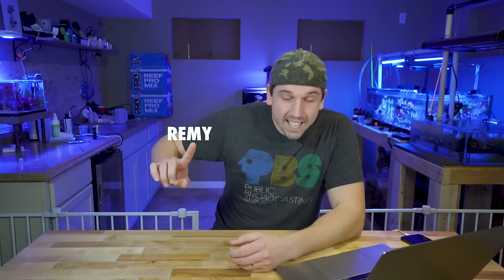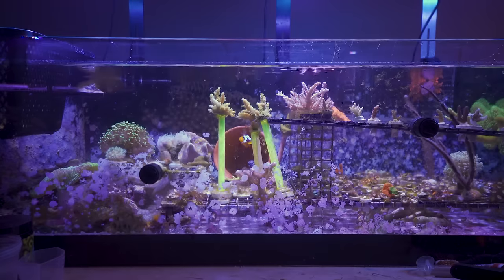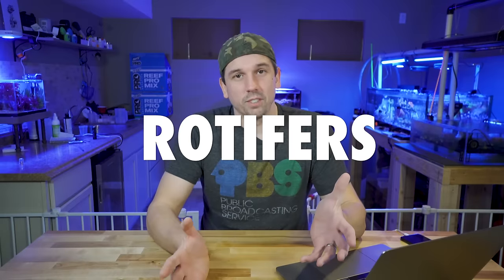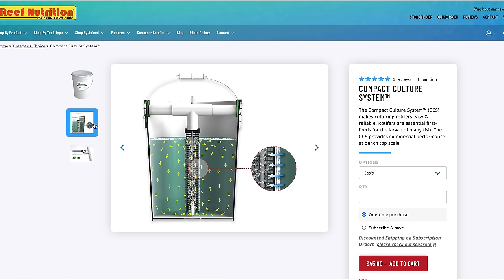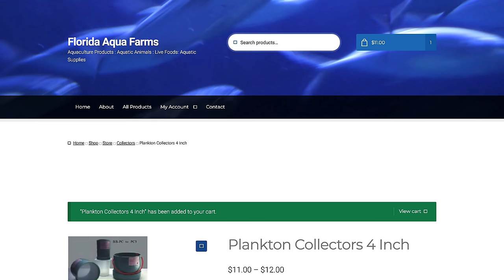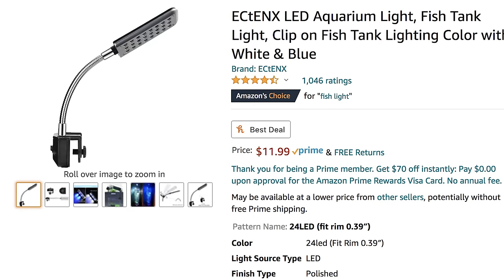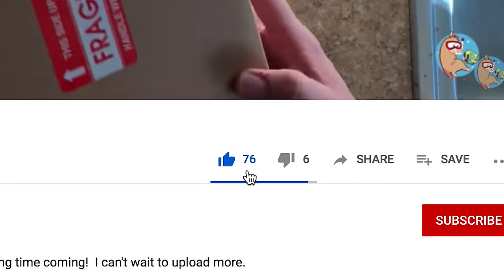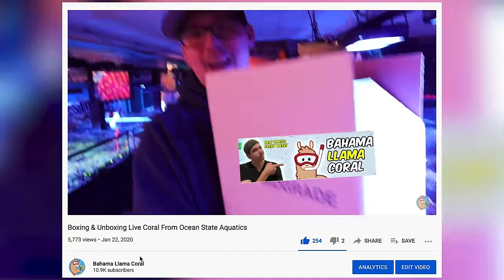Purchasing Supplies & Rotifers for Designer Clownfish Breeding - Part 2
In this episode I go shopping for all my designer clownfish hatch tank supplies!

I have been consuming an amazing amount of information and studying methods for raising the baby clownfish fry over the last month or so.  If I had to distill all of it into two words?  BE PREPARED.  There are several things that need to happen in concert with one another to successfully raise the fry.

Shopping list
-Rotifer Growout/Harvest:
for Culture kit, Rotifers, Cloram-X, RG Complete, TDO Hobbyist Breeder Pack & Rotifer Floss.

Cheap LED light
Airline Tubing, Valves, Airstones
Sponge Filter
Ammonia Test Kit
IM Acclimation Kit
Black & White Foam Core
10 Gallon Tanks from PETCO